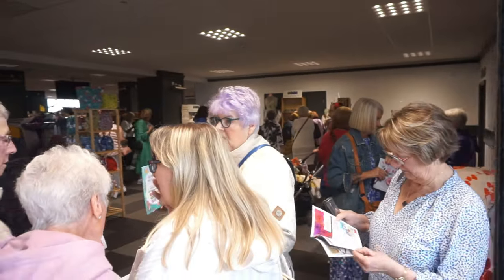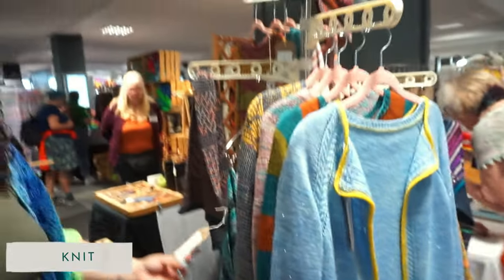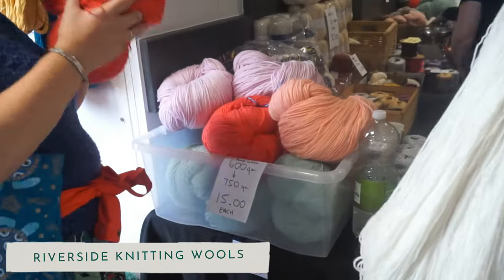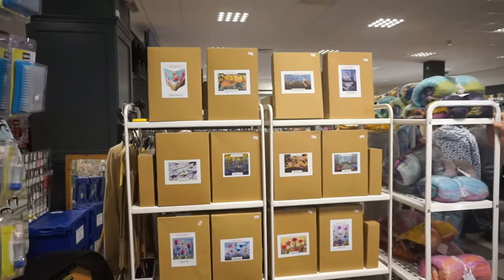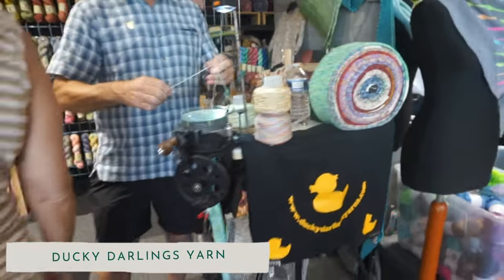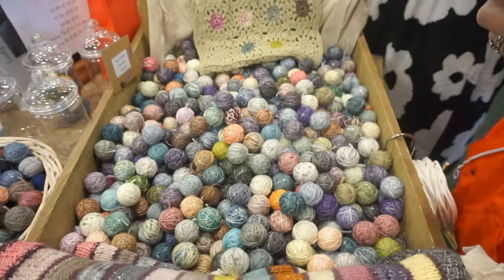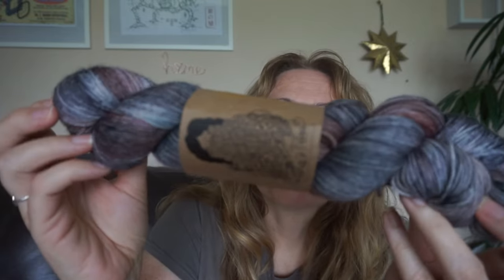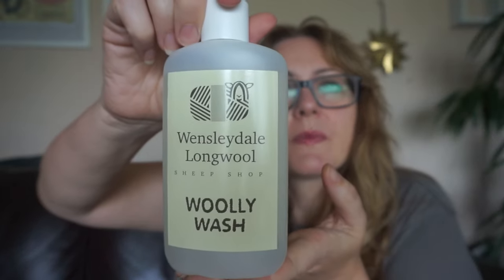North East Yarn Show - 2023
Come and take a walk around the very first North East Yarn Show with me. This video documents my time there, to the best I could on the day.  I had lots of fun and I hope you enjoy the look around with me.
My acquisitions from the day are also at the end of the video.

Below are all the designers, shops, and indie dyers mentioned.